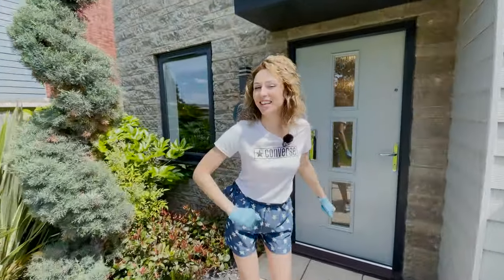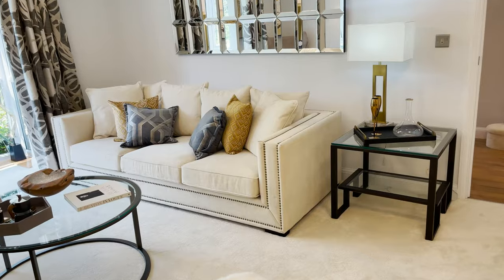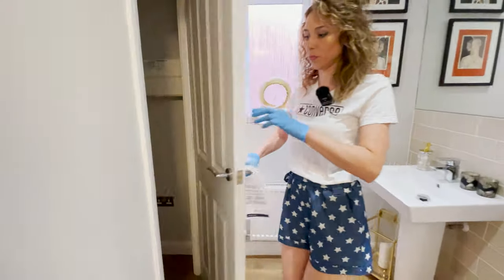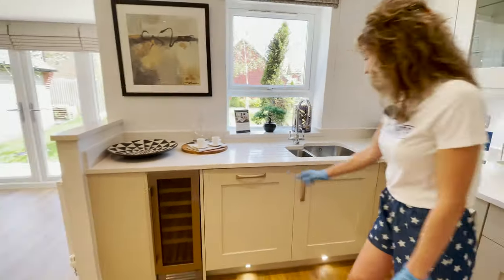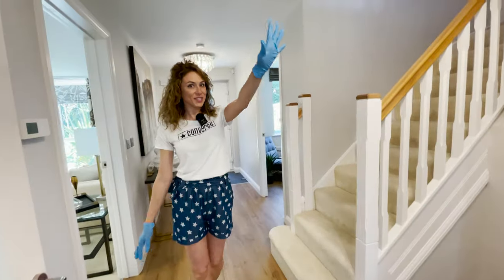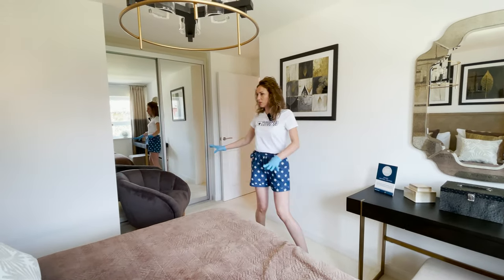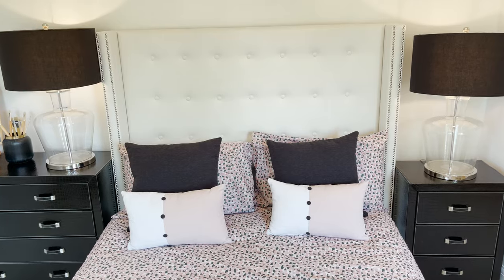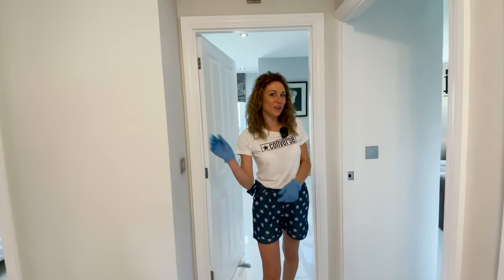Touring a £525,000 new build detached house | 4 bedroom new home in the UK | House tour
4 bedroom house tour UK Bristol
New build house UK  , 4 bedroom house tour in Ladden Garden Village - Yate Bristol UK .
In today's house tour video we will show you around this new build 4 bedroom show home located in Yate, 20 min from Bristol.
The property is developed by David Wilson  homes for the price of £525,000.
In this tour, around this new build family home, you will see an kitchen with dining and sun room  , 1 en-suite, 3 bedrooms ,  lounge , 1family bathroom , 1 cloak and a nice garden.